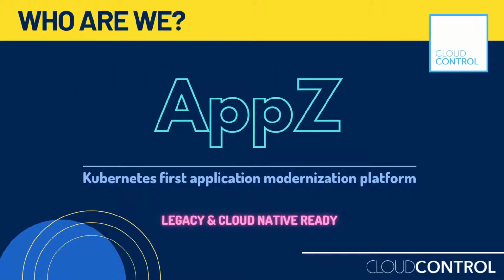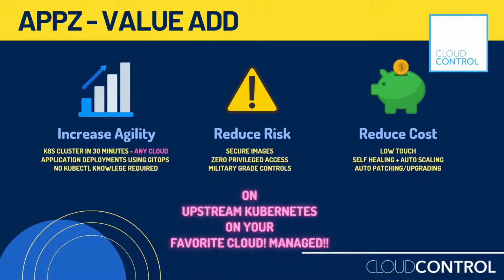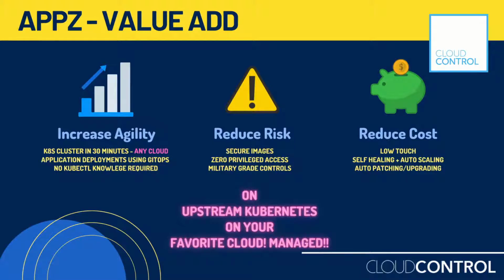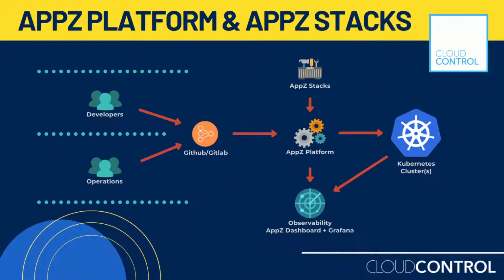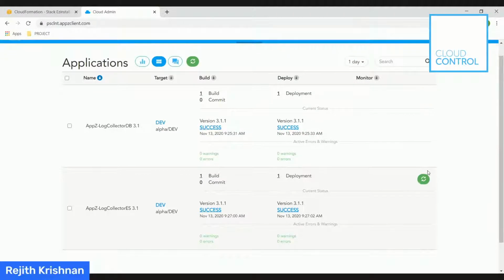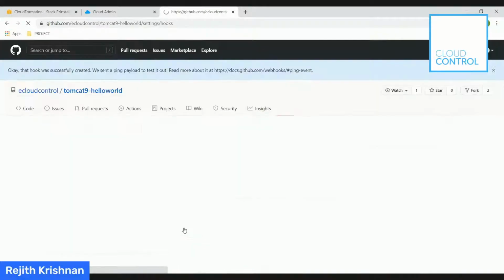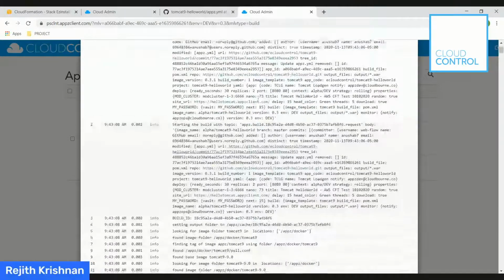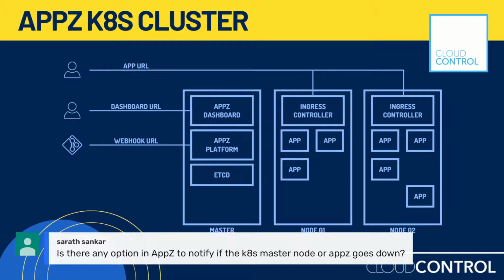How to build a Kubernetes cluster and deploy 3 applications in less than 60 minutes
This is a trial webinar for the Cloud Control team and partners to review the AppZ installation in AWS and application deployment process. We'll cover the following:

* Build AppZ Platform in AWS running on 3 node K8s cluster.
* Deploy 3 Applications using GitOps
  1. springboot
  2. tomcat
  3. node